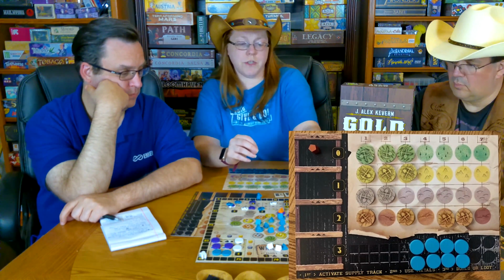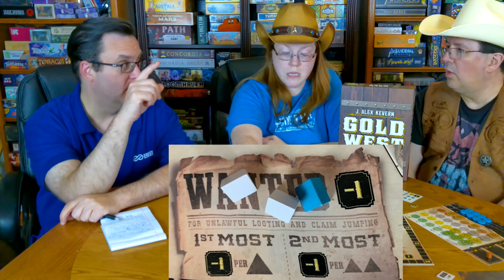Gold West Board Game Review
It's Western Wednesday again!  Join Dragonmother, Birdman, and Randrac as they stake their claims for gold, silver, and copper in this mancala-based area control and set collection game.

Show your support for the channel and find some amazing Legends of Nerdvana gear to wear!

0:00 Introduction
1:38 Quality of Components
4:40 Theme
6:10 Rulebook
7:06 Gameplay